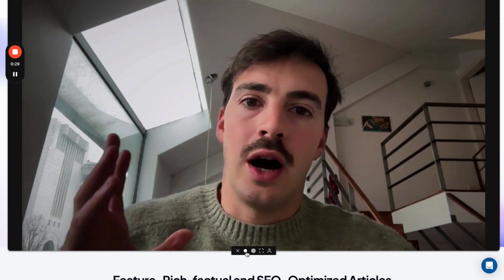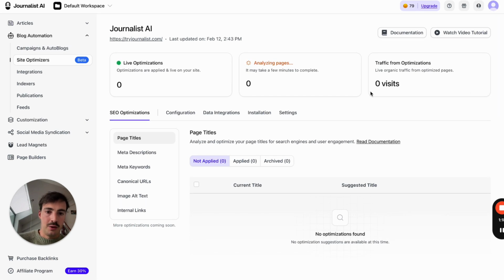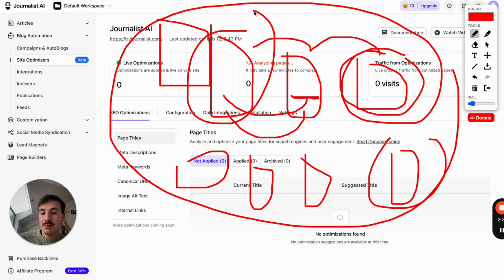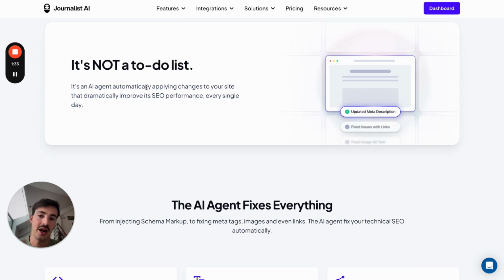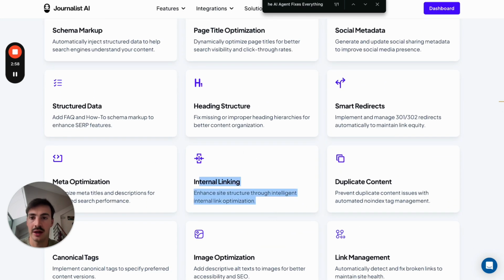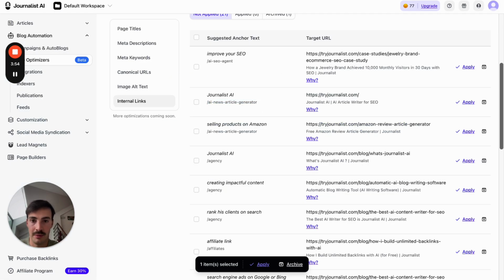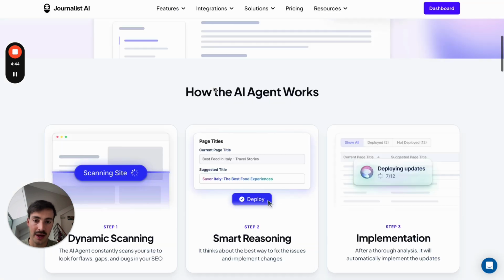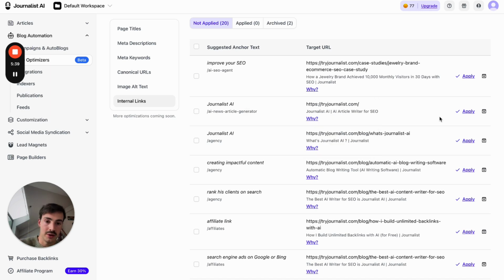How I Automated Internal Links with an AI SEO Agent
This is how I use AI Agent to Automate Internal Links for my SEO clients and rank them number one.

Internal linking is a key component of a successful SEO strategy, so if you can have internal links automatically built in your site's SEO, you should leverage that.

Description:

In this video, I show you how I automated my internal linking using an AI SEO agent. I’m using Journalist AI, but you can use any AI tool designed for SEO. I walk you through the process step by step—from setting up the Site Optimizer to letting the AI analyze my website and suggest internal links based on smart reasoning.

This AI doesn’t just scan pages randomly; it understands context, identifies relevant connections, and suggests internal links that actually make sense. It even provides explanations for each recommendation, just like a human SEO expert would. With just a few clicks, I can apply the changes and instantly improve my site’s SEO.

Beyond internal linking, this AI also helps with image alt text, keyword optimization, meta descriptions, and more—but in this video, I’m focusing just on linking. If you're still doing this manually, you’re wasting a ton of time. Let AI handle the heavy lifting so you can focus on scaling your content.